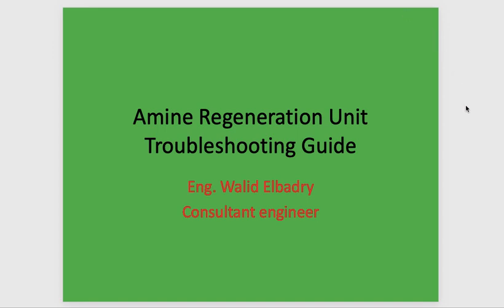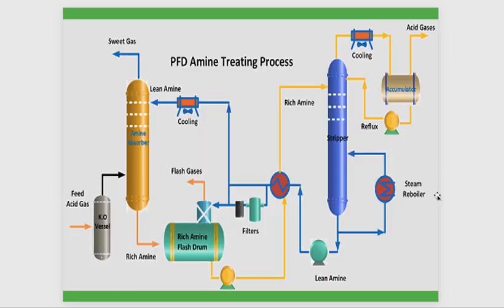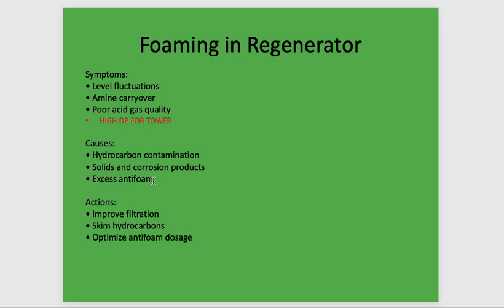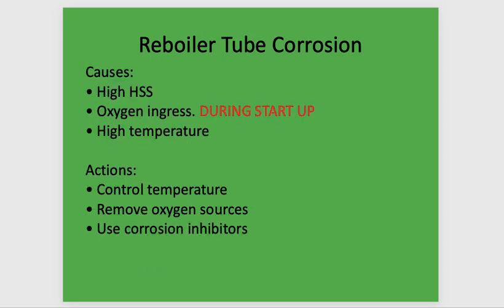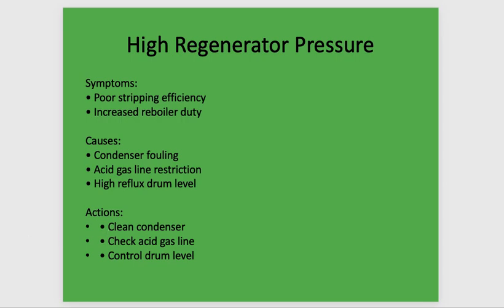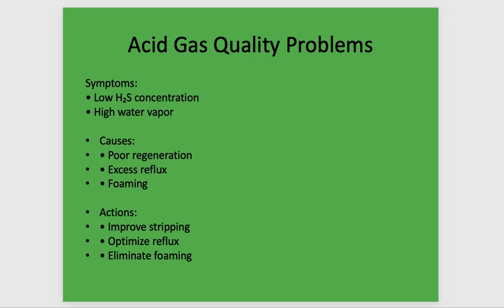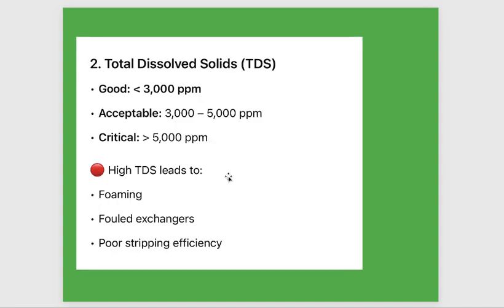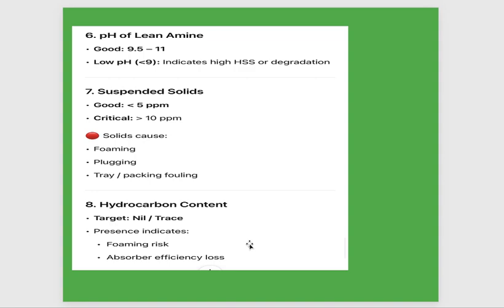Amine unit Troubleshooting Guide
general guide to smart amine unit operation